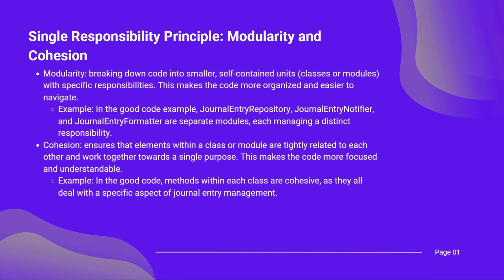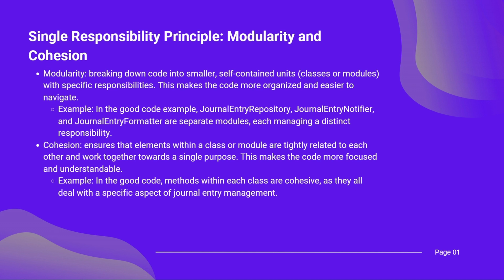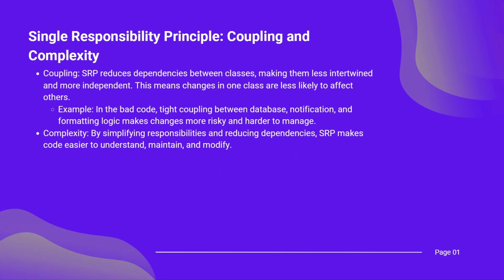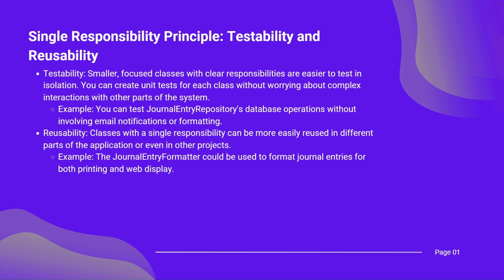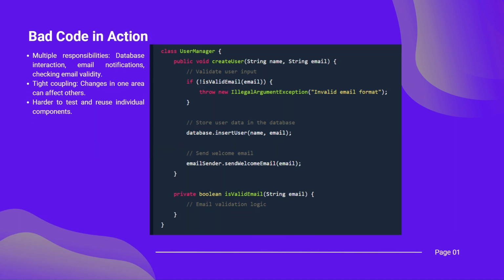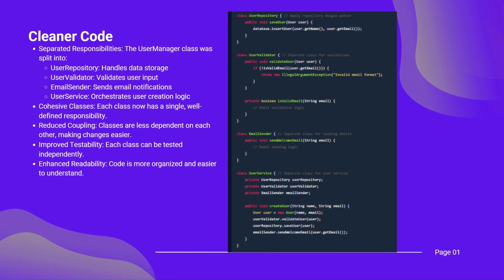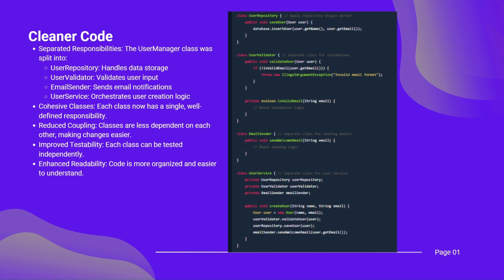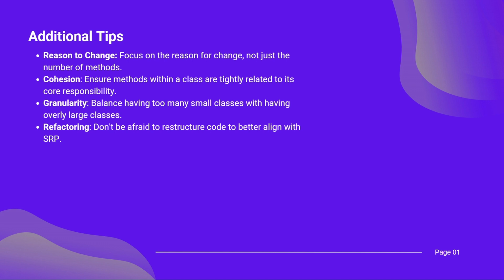Software Design - SOLID Principles Explained: Single Responsibility Principle - Java Examples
Inspired by Clean Code Book by Robert Cecil Martin, lets dive into the Embark on a S.O.L.I.D. Expedition: Mastering Object-Oriented Principles for Enduring Architecture

Inspired by the timeless wisdom of SOLID principles, this series invites you on an immersive journey to construct resilient, flexible, and maintainable software systems. Java will serve as our primary canvas, but the principles transcend any language or framework, empowering you to craft masterpieces across diverse technological landscapes.

Prepare to summit these majestic peaks:
1. Single Responsibility Principle (SRP):
Carve classes with laser focus, each entrusted with a single purpose.
Witness cohesive modules that embrace change gracefully.

2. Open-Closed Principle (OCP):
Unlock the secrets of extensibility without altering existing code.
Design adaptable systems that evolve effortlessly.

3. Liskov Substitution Principle (LSP):
Ensure seamless interchangeability of subtypes without compromising program correctness.
Master the art of polymorphic harmony.

4. Interface Segregation Principle (ISP):
Craft fine-grained interfaces that liberate clients from unwanted dependencies.
Liberate your code from the shackles of rigid coupling.

5. Dependency Inversion Principle (DIP):
Invert control and dependencies for loosely coupled, adaptable architectures.
Witness the power of testable, adaptable systems.

This expedition welcomes explorers of all levels:
- Newcomers: Lay a robust foundation in SOLID principles, setting your path towards architectural mastery.
- Seasoned Developers: Ascend to new heights of design excellence, refining your skills and rekindling your passion for crafting quality software.
- Code Enthusiasts: Delve into the profound implications of SOLID, embracing its transformative impact on software longevity and team collaboration.

Forge a community of architects, ready to challenge conventional wisdom, embrace elegant solutions, and construct software that transcends time.

Join us on this transformative journey. Embrace the SOLID mindset and witness the emergence of resilient, adaptable, and maintainable systems.

Whether you wield Java or embark on a different path, these fundamental principles will guide your path towards architectural excellence.

Share your insights and experiences as we collectively elevate the art of software engineering.